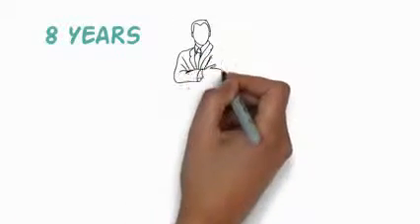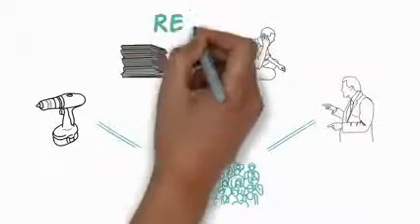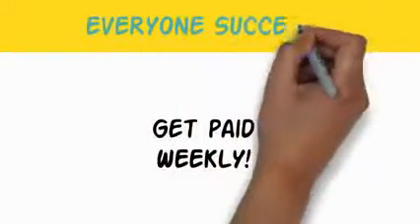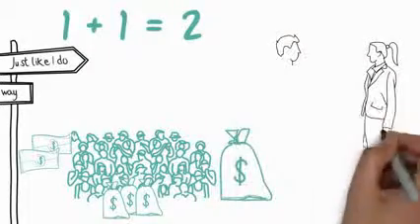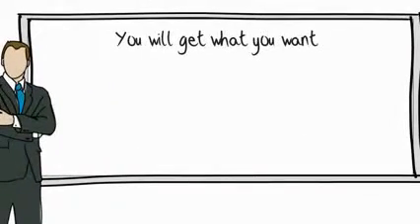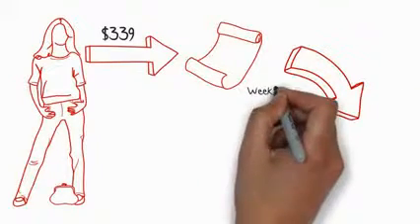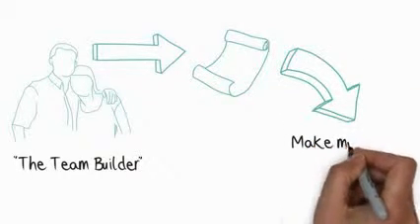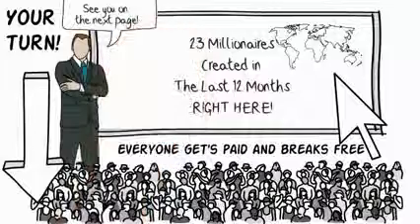Telexfree Paid Weekly Guaranteed The team that will help you to Succeed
Do you looking for real business ?
Telexfree is your reach Advertise and Telecommunication VOIP Technology
The New Opportunity of your Life ! Get Paid Weekly Guarantee !
Work on the Internet Publishing Ads Daily
Two Ways to Earn :
Individual Earning And Group Earnings

          Skype :  hengsovannra